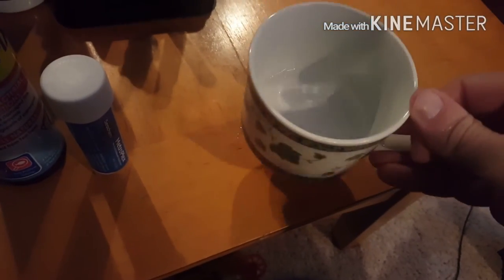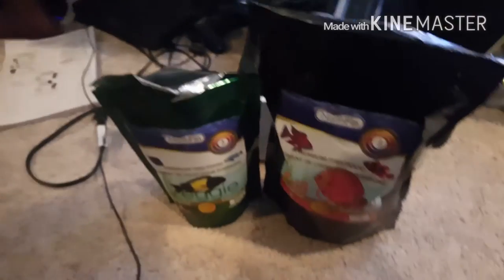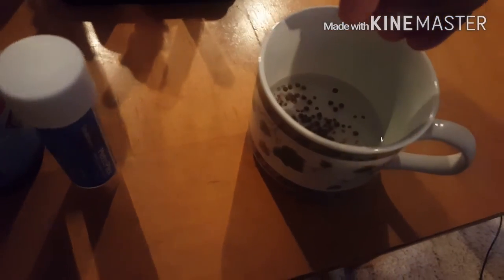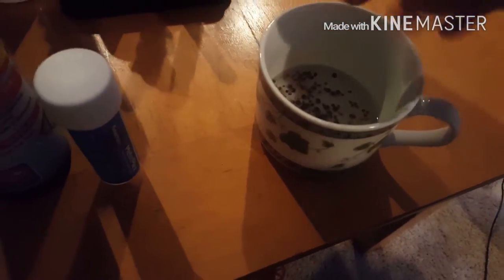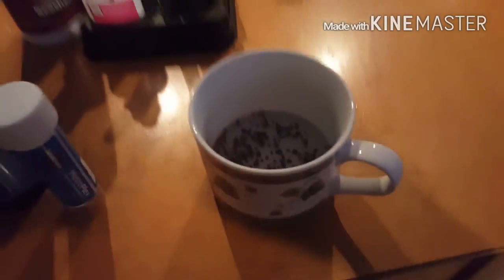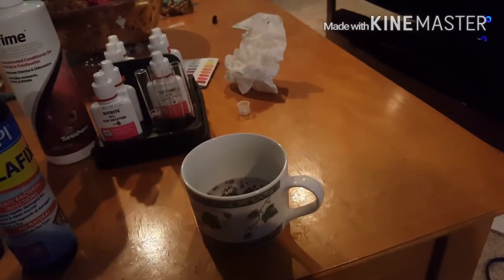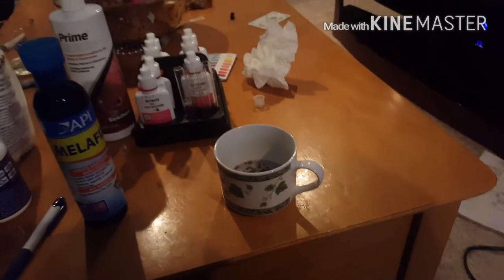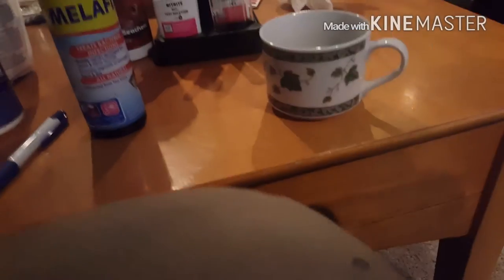Metroplex in North fin food | Prevention and Treatment | Meet the Fishkeeper | Short Film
Short video on mixing metroplex with northfin to prevent and treat intestinal parasites